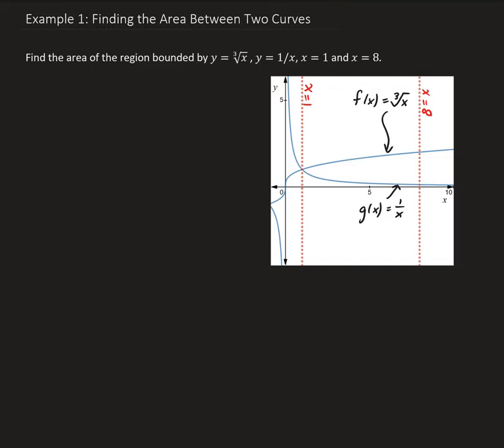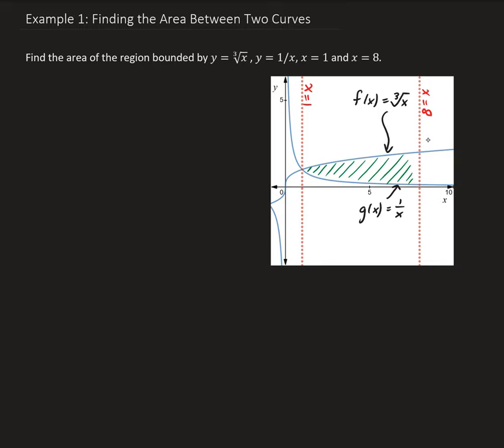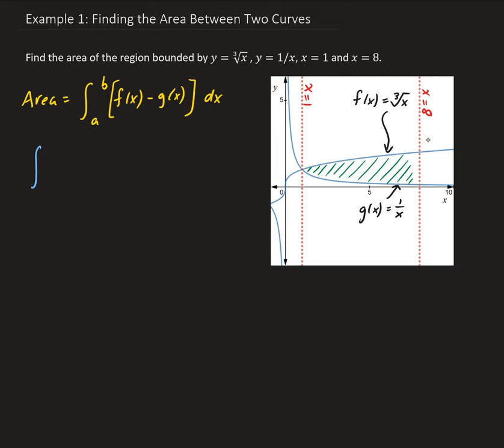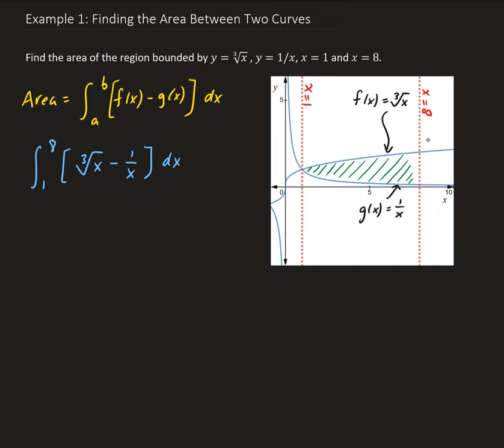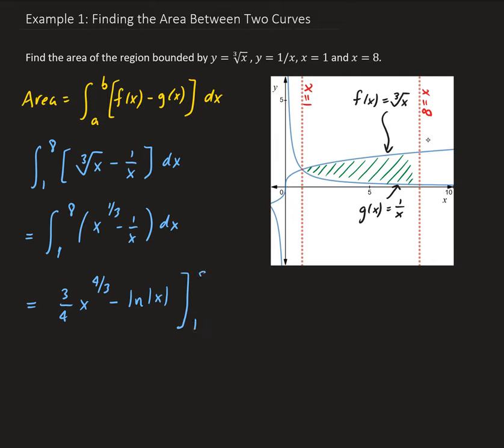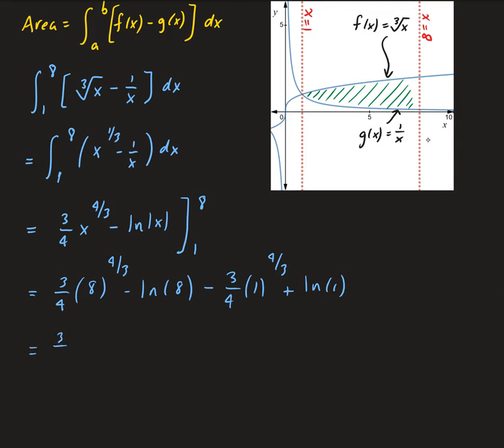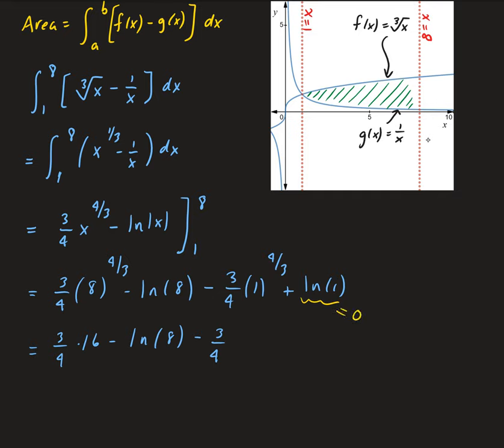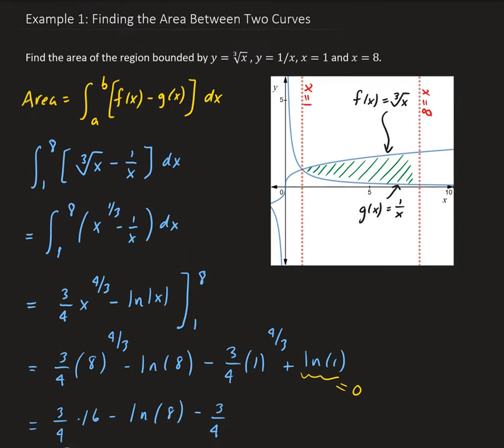Example 1: Finding the Area Between Two Curves